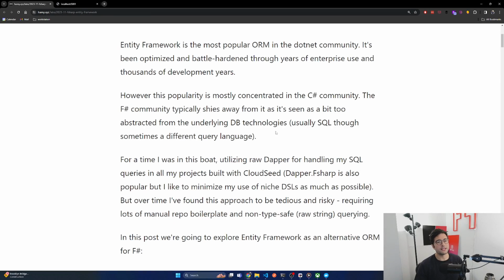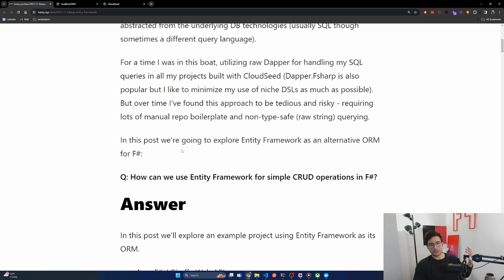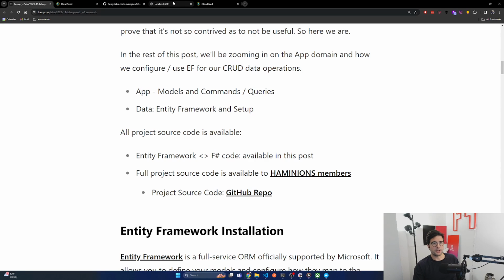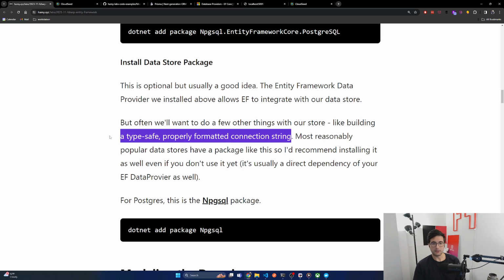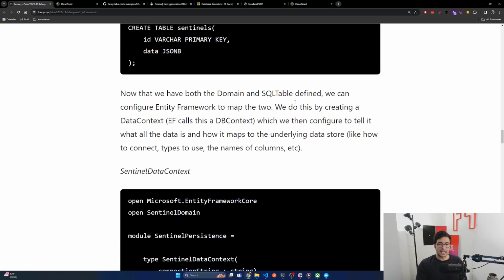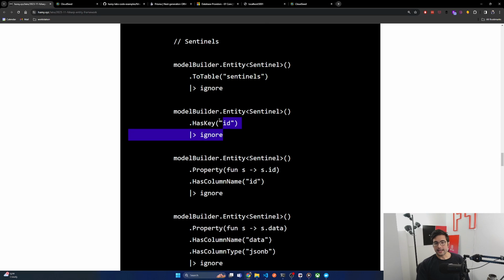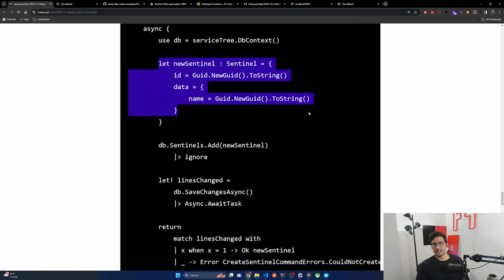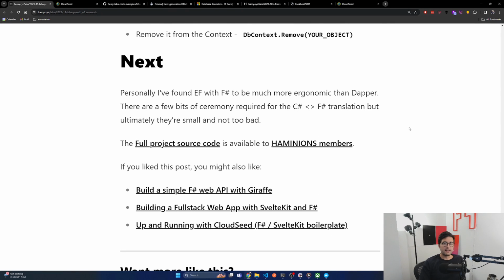Getting Started with F# and Entity Framework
In this video we explore the basics of setting up Entity Framework with your F# app and running basic CRUD operations.

Chapters

04:00 - F# + Entity Framework Example
08:00 - Entity Framework Installation
10:45 - Data Modeling with Entity Framework
17:55 - CRUD Operations with F# and Entity Framework

# Support